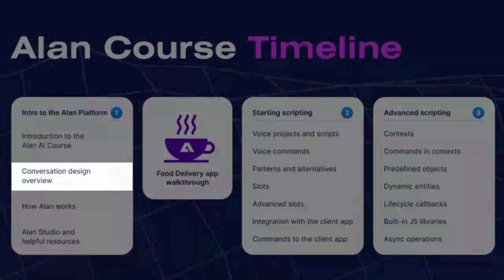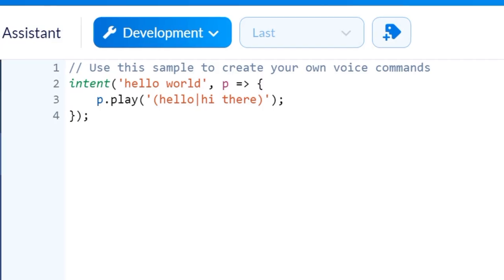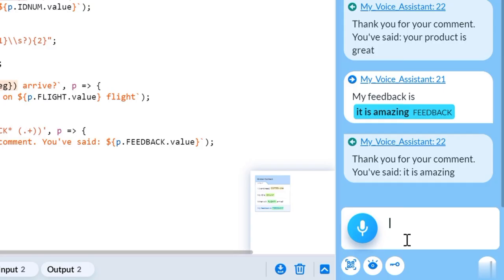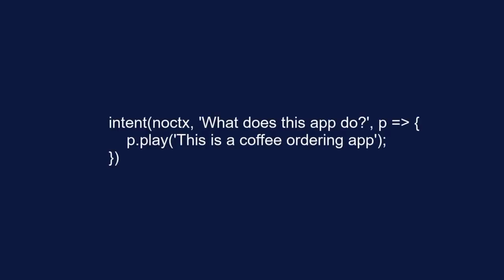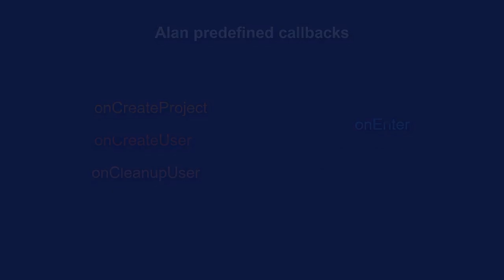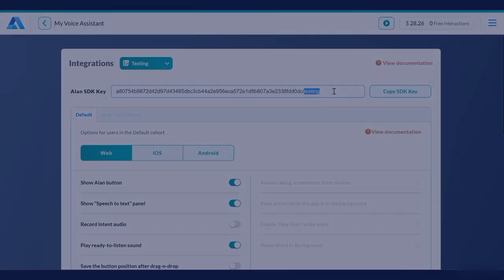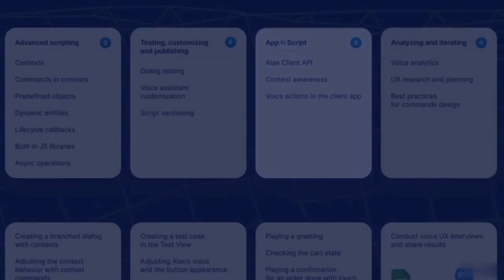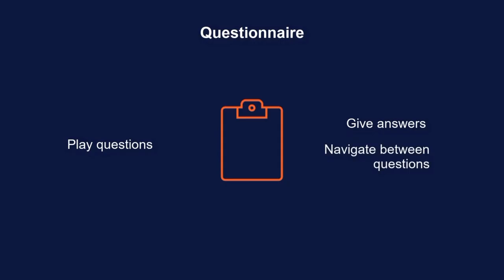Voice AI Assistant App Tutorial: Master Alan AI SDK (Full Course 2026)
Learn how to build a professional Voice AI Assistant from scratch using Alan AI. This complete 2026 tutorial covers everything from conversation design and JavaScript scripting to integrating voice commands into web and mobile apps. We build a real-world Food Ordering App to demonstrate multimodal interfaces (Voice + Touch).
What you will learn:
✅ Setting up Alan Studio & SDKs
✅ Writing Voice Scripts in JavaScript
✅ Using Slots, Patterns, and Fuzzy Matching
✅ Integrating with Web, iOS, and Android
✅ Advanced API Calls & Asynchronous Operations
Timestamps:
[00:04] Overview of Voice Industry & Conversation Design
[01:38] How Alan AI Works: Components & Architecture
[04:04] Alan Studio Walkthrough & Debugging Tools
[05:44] Project Demo: Building a Multimodal Food App
[08:42] Building Your First Voice Project
[10:08] Defining Voice Commands & Intent Functions
[12:18] Patterns, Alternatives, and Optional Phrases
[14:38] Using Slots (User-defined vs Predefined)
[18:16] Advanced Slots: Fuzzy Matching & Regex
[22:14] Step-by-Step App Integration Guide
[24:23] Synchronizing Voice Commands with Visuals
[28:21] Context-Aware Dialogues & Multi-branch Flows
[32:02] Fallback Functions & No-Context Intents
[35:29] Predefined Objects (Project, User Data, State)
[38:42] Dynamic Entities for Real-time Data
[41:00] Predefined Callbacks (onCreateProject, onCreateUser)
[43:15] Using JavaScript Libraries (Axios, Moment, LoDash)
[45:40] Implementing Asynchronous Operations
[47:15] Testing, Flowcharts, and Debugging Logs
[49:17] Customizing the Voice Assistant UI/Voice
[52:21] Version Control & Deployment Environments
[54:30] Client API Methods Overview
[57:36] Deep Dive: Set Visual State & Context Awareness
[01:01:01] Triggering App Activities with callProjectAPI
[01:04:37] Voice Analytics & User Behavior Insights
[01:06:44] Qualitative Research & UX Best Practices
[01:12:20] Final Best Practices for Command Design